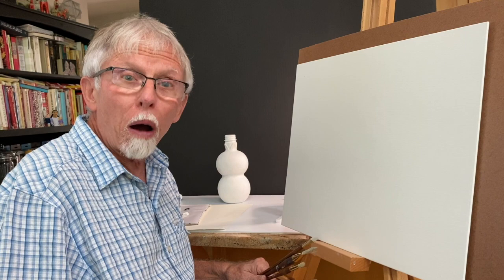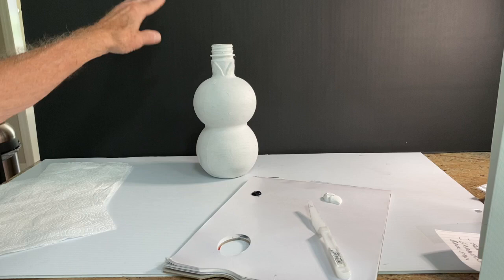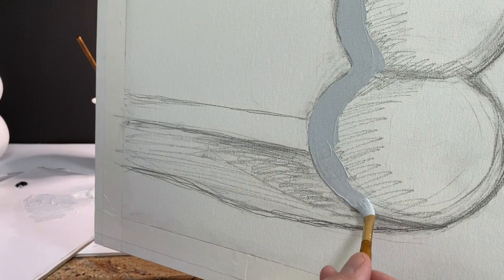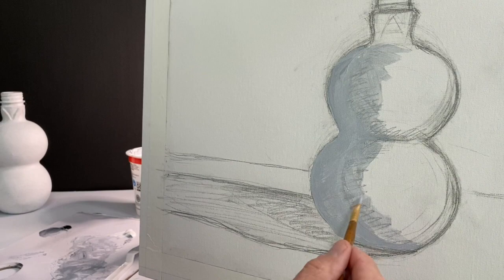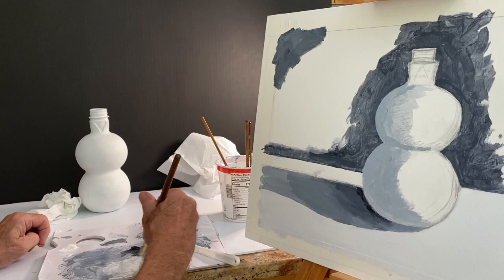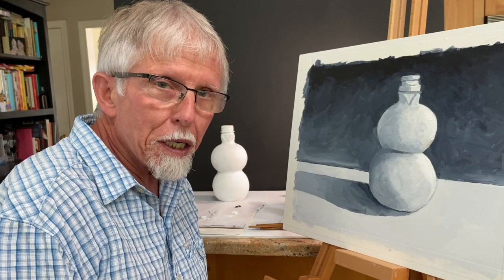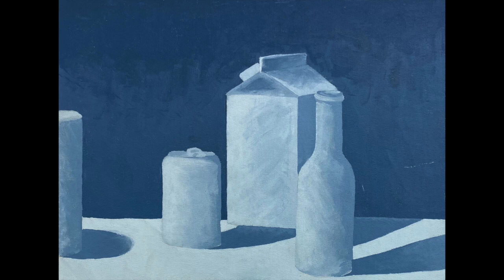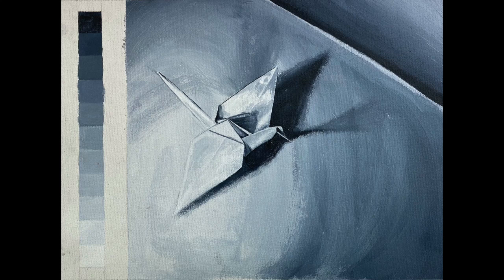Painting 1: Achromatic Solids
This video is for a Painting I class assignment about painting achromatic solids.